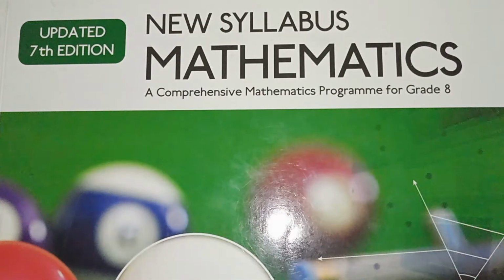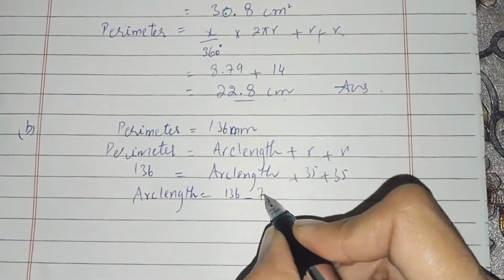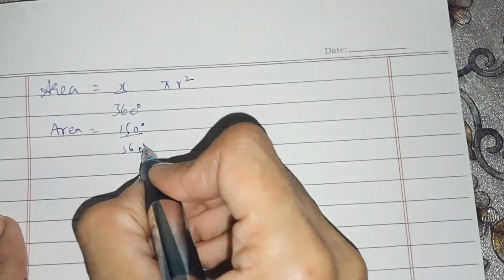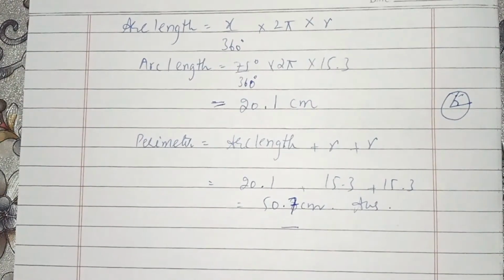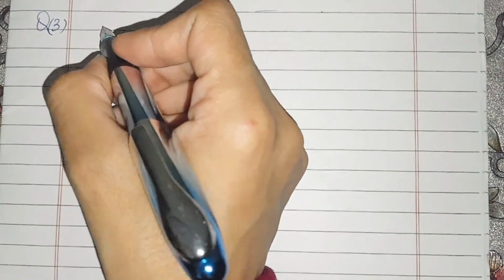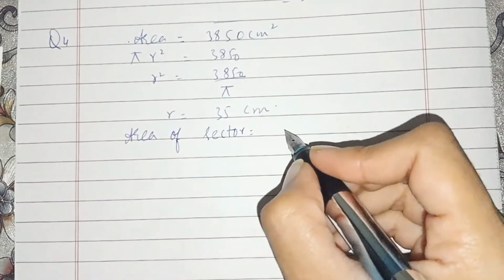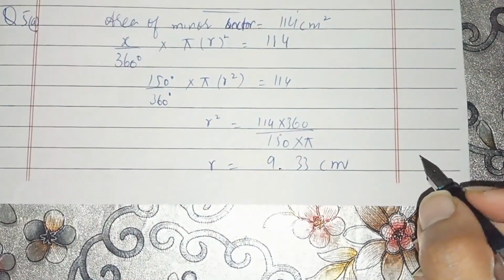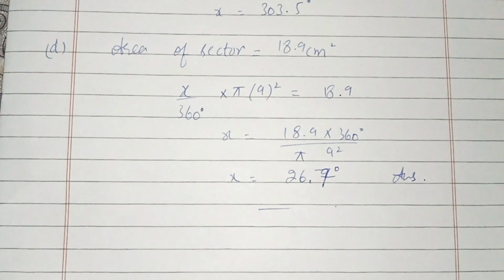D3, Updated New Edition, Chapter no 8, Arc length & Area of Sector , Exercise # 8B , Q no 1 to 6.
d3 new edition book 3 solutions,
new syllabus Oxford Mathematics book 3 d3 solution,
updated new edition d3 maths book 3 solutions
arc length,
area of a sector,
sector area